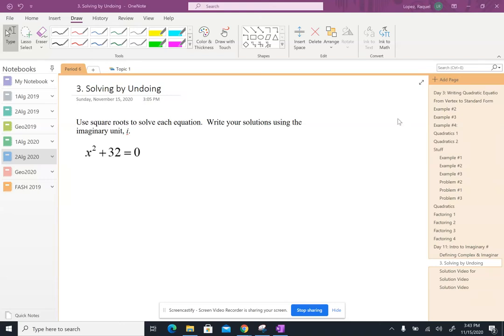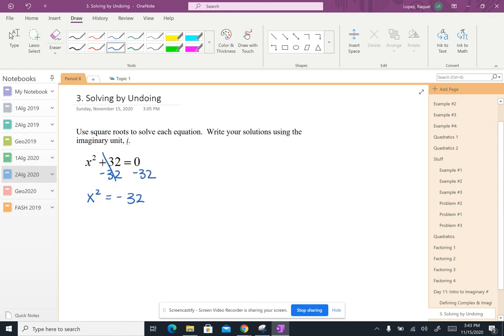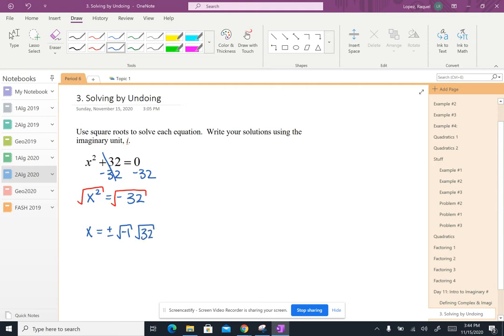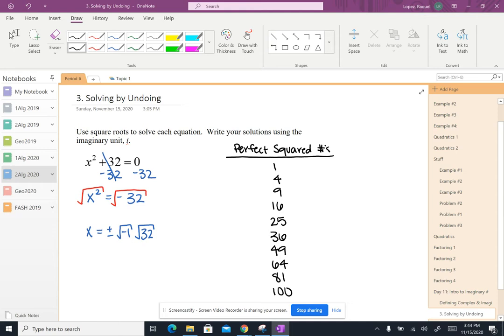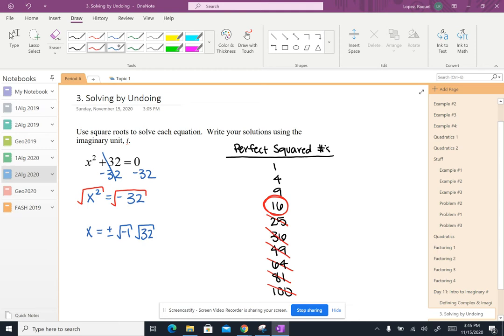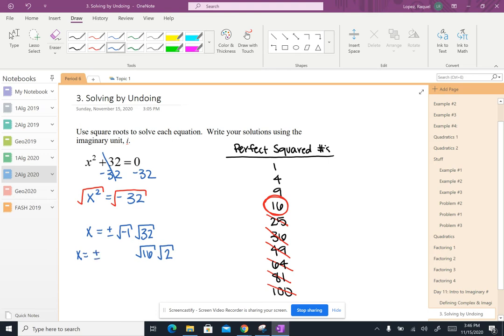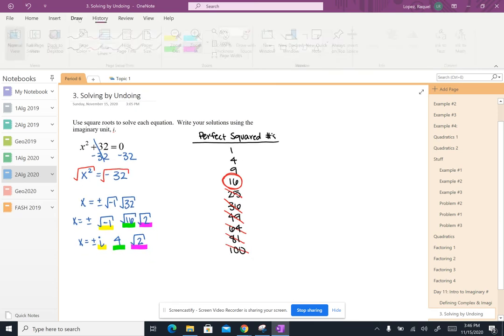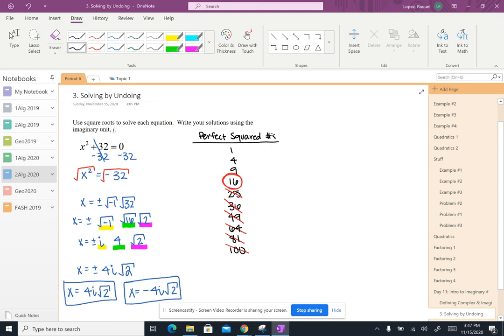Solving using Imaginary Numbers